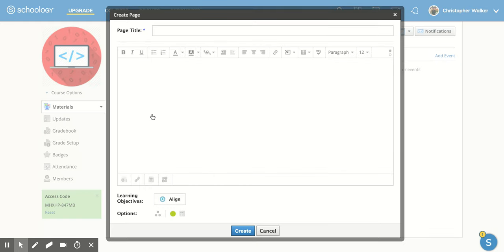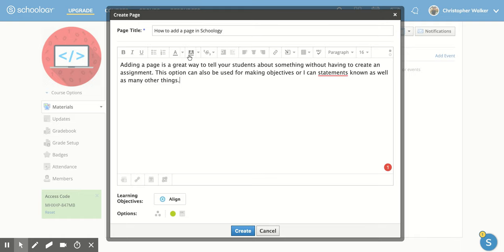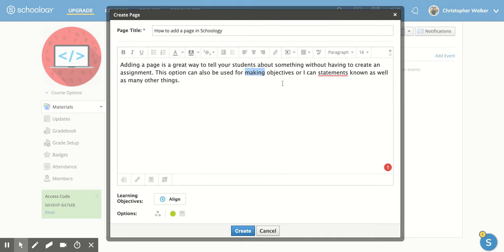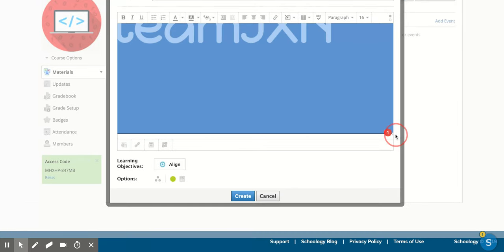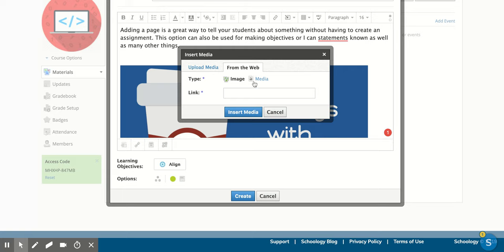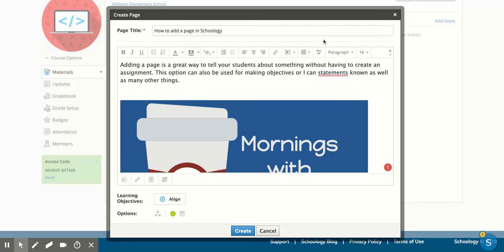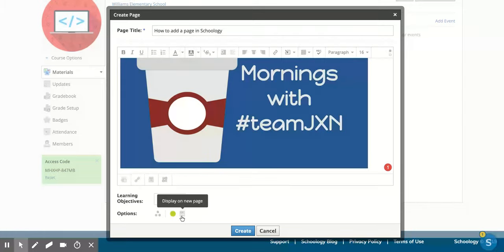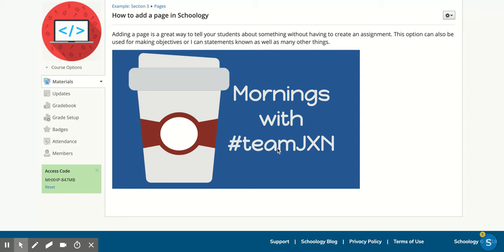Schoology: How to Add a Page